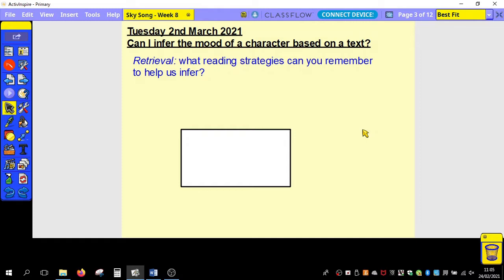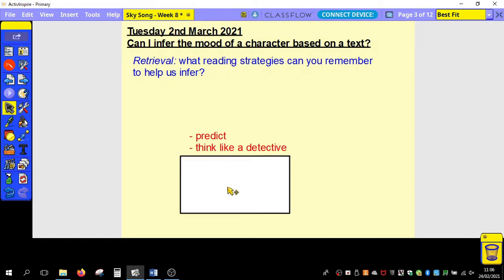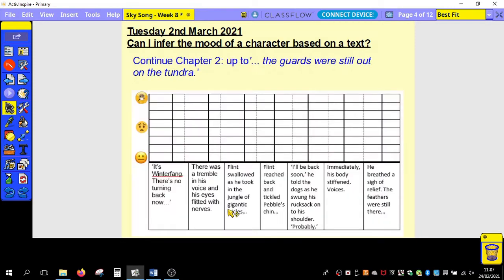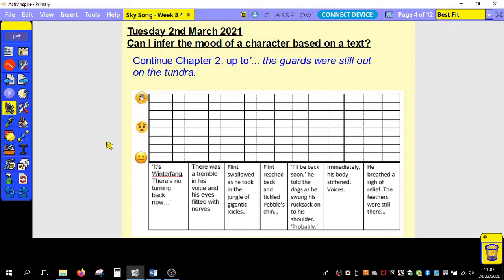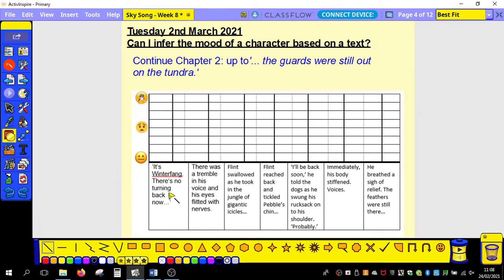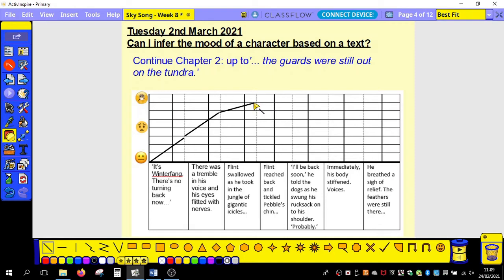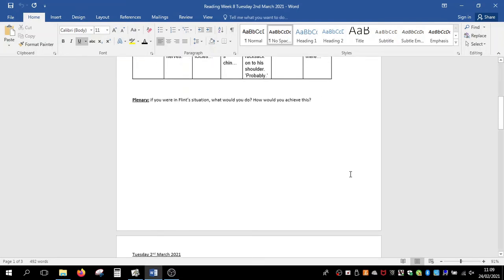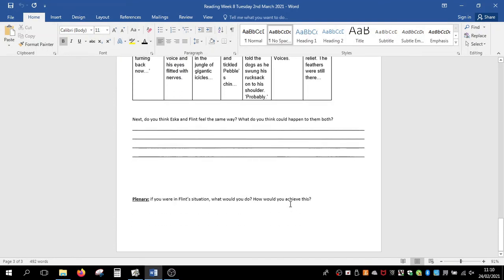Year 4 Week 8 Reading Tuesday 2nd March